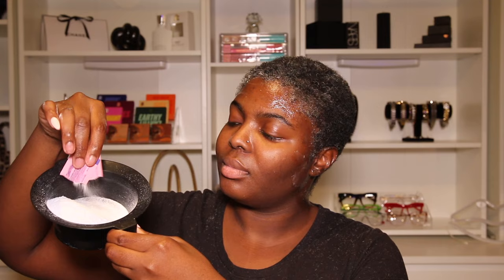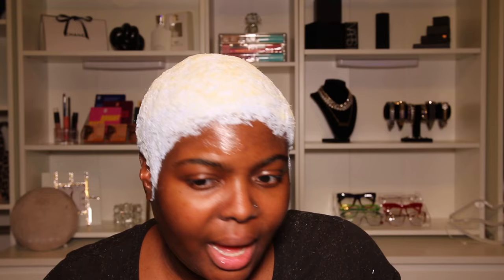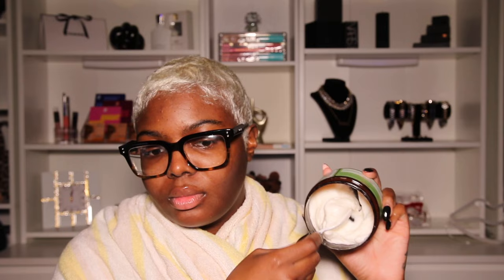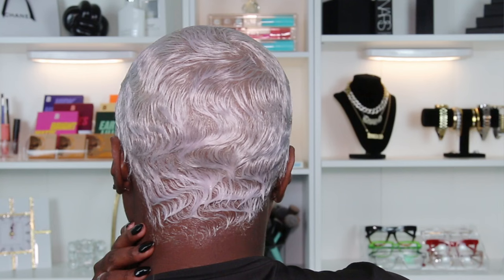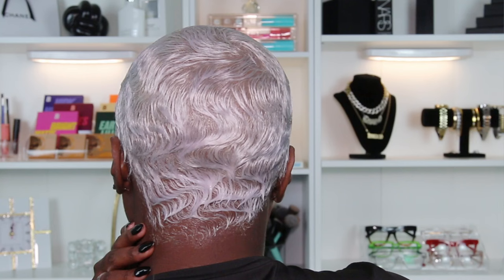How I Retouch My Roots | Platinum Pixie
Hey y'all! I get so many questions asking how I retouch my roots so I figured I would bring you guys a video showing you how I do it in detail! This is just my method and what I found works best for me. I am no professional I am just a DIY diva lol. Happy Bleaching :)

PRODUCTS USED

Bleaching⬇️

L’Oréal Quick Blue Lightener

Clairol 30vol Developer

Clairol 20vol Developer

Sweet N Low

Toning ⬇️

Mielle Organics Rosemary Mint Hair Mask

Blonde Solutions Liquid Toner "Chrome"

Moroccan Oil Blonde Perfecting Purple Shampoo

This video and description may contain affiliate links, which means that if you click on one of the qualifying product links, I’ll receive a small commission if you decide to make a purchase. This does not cost you anything extra and if you don't want to use the links, you can always Google the product separately, no worries :)